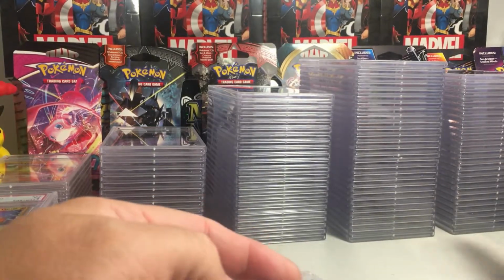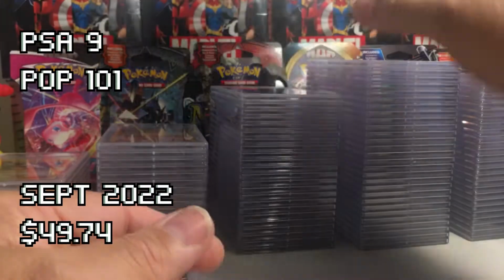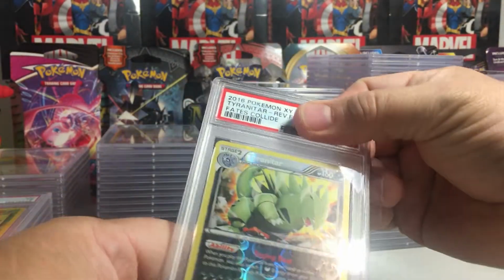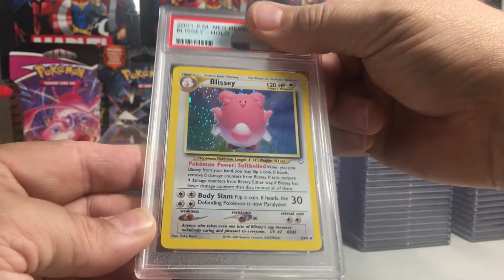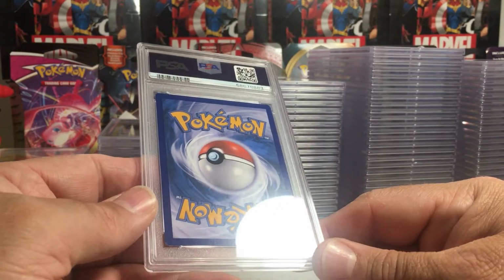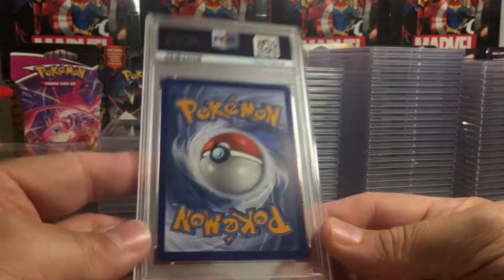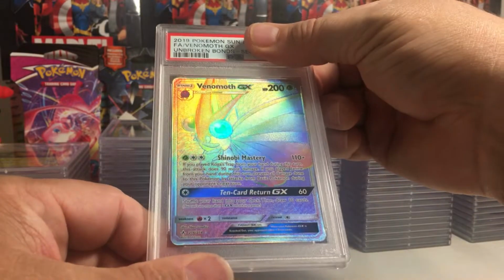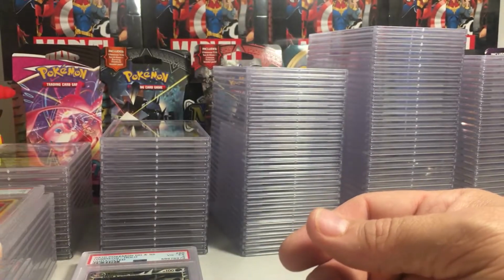PSA Returns #23 - 151 Card Bulk Service Level Pokemon Card Order Submission PART 5 of 6